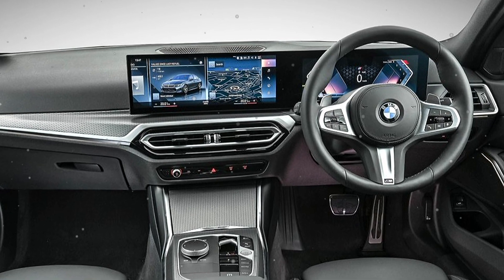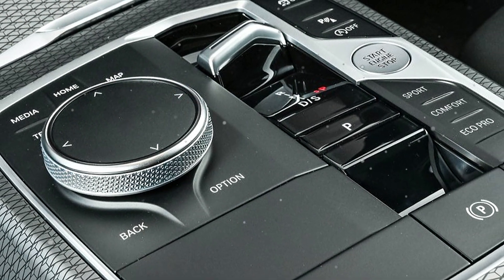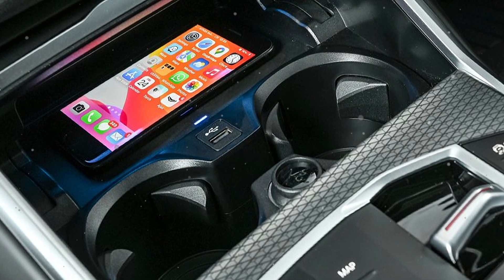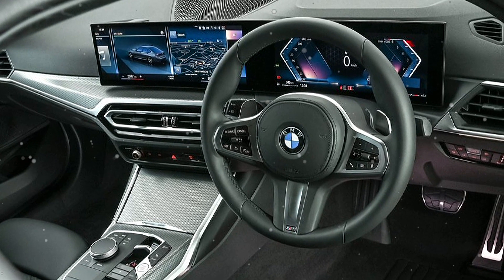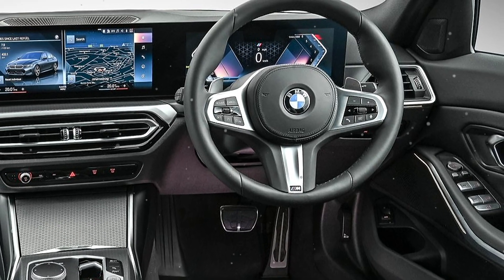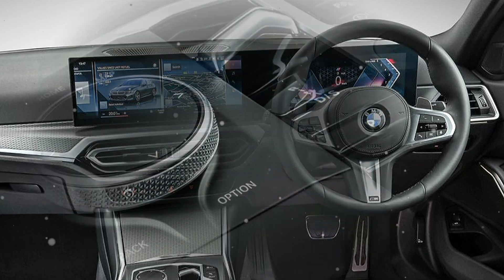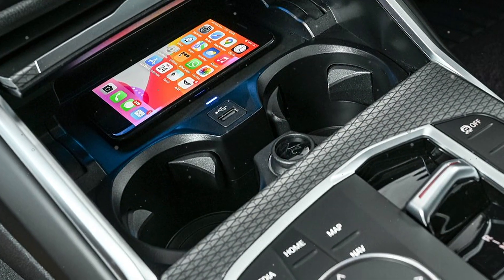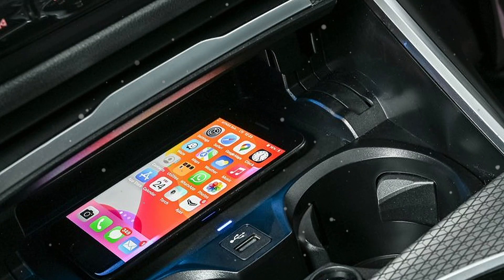2024 BMW 3 Series INTERIOR ZA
2024 BMW 3 Series INTERIOR

The interior of the new BMW 3-Series Sedan has been treated to a comprehensive update. The new interpretation of the brand-typical driver focus is embodied by the standard-fit BMW Curved Display. Here, a 12.3-inch information display behind the steering wheel and a control display with a screen diagonal of 14.9 inches merge into a single fully digital and high-resolution unit. This cutting-edge cockpit design has progressive digitalisation at its heart and enables the number of buttons and controls to be significantly reduced in favour of touch and voice control.

The selector lever for the eight-speed Steptronic transmission also has a new design. It is positioned in the control panel on the centre console along with the Start/Stop button, iDrive Controller, Driving Experience Control buttons, parking brake and other vehicle functions.

Three-zone automatic climate control and navigation system now come as standard

An automatic climate control system with three-zone adjustment is fitted as standard in the new BMW 3-Series. The climate functions are operated by voice command or touch via the control display.

Other new additions to standard specification include an automatically dimming rear-view mirror, the extended storage package and Park Distance Control (PDC) with sensors at the front and rear. All models now also come standard with the BMW Live Cockpit Plus including BMW Maps navigation system.